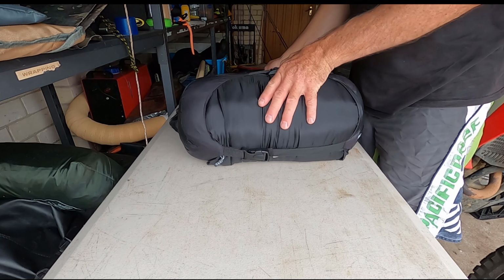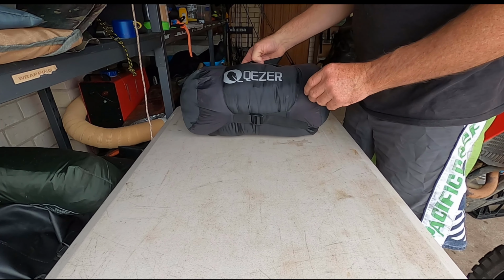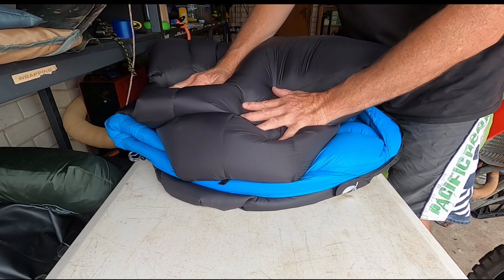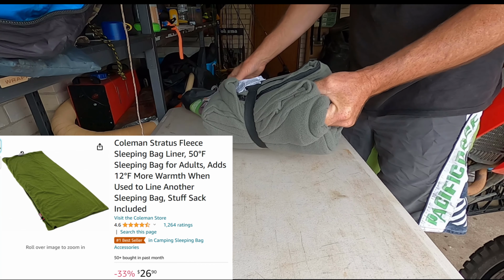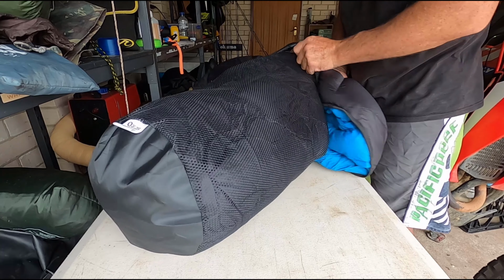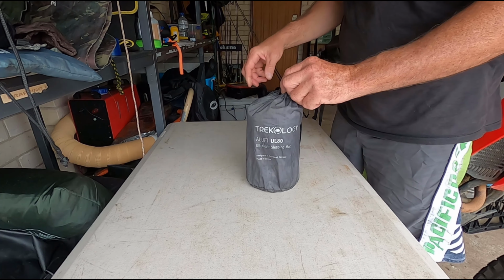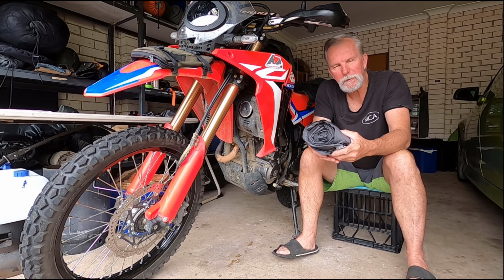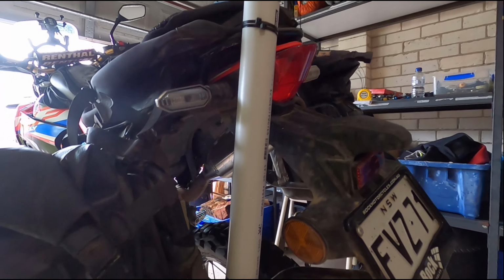Shed Ramblings 5 - Moto Camping Sleeping System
Bit of a look at my moto - camping sleeping system - The Qezer Down Bag, Trekology UL80 Sleeping Mat and Coleman Sleeping Bag Liner.  f you liked the video, thumbs up and subscribe, help grow the channel! 😁😎👍👍

Sleeping Bag

Sleeping Mat

Coleman Sleeping Bag Liner